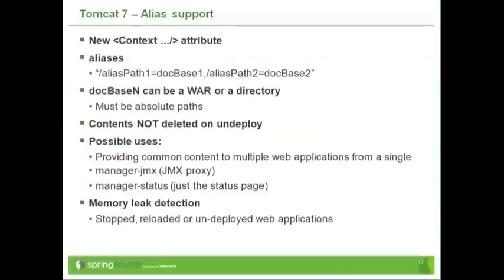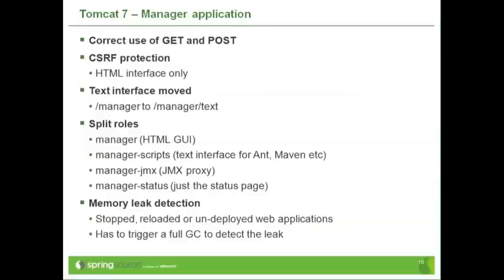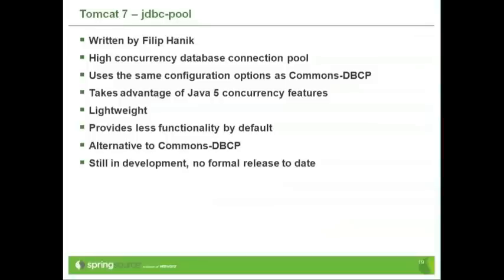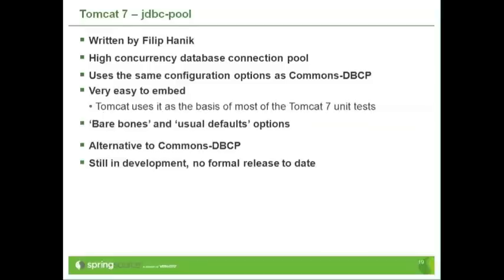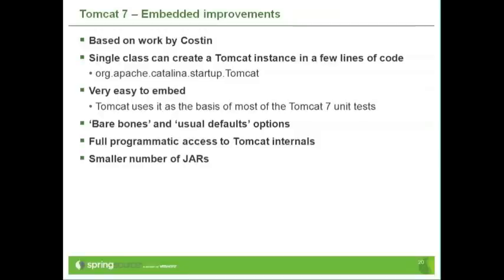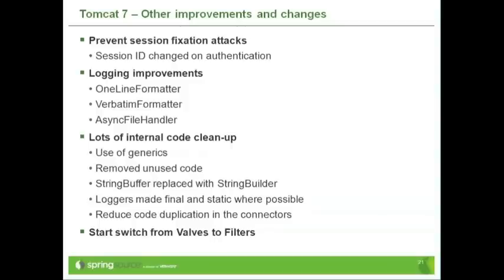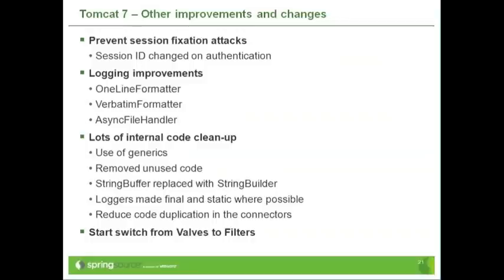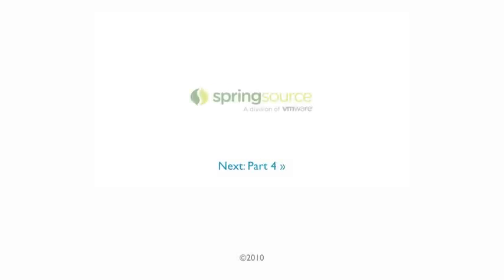Introduction To Apache Tomcat 7 Part 3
Apache Tomcat is the mostly widely deployed application server in today's enterprise market. Developers, QA teams and IT managers all use Tomcat in a wide variety of deployments with incredible success.

This session looks inside the popular Apache project to examine the new features provided in Apache Tomcat 7, including the new features in the Servlet 3.0, JSP 2.2 & EL 2.2 specifications, improvements in memory leak detection and prevention, new security features that can prevent CSRF attacks and session fixation attacks and a host of other new features.